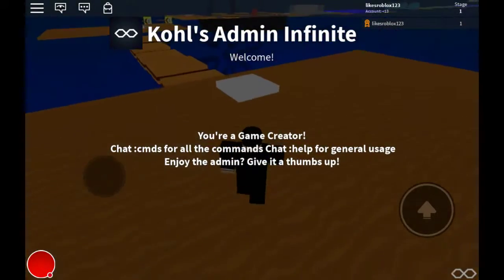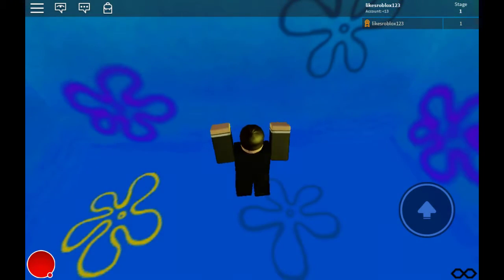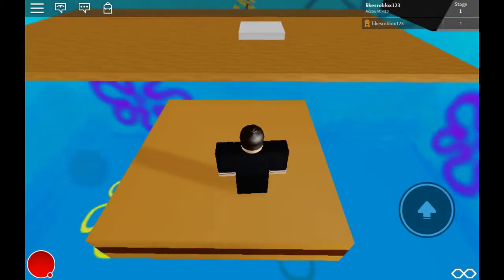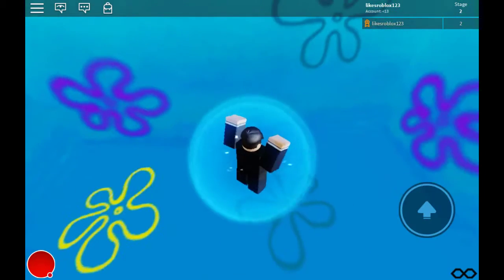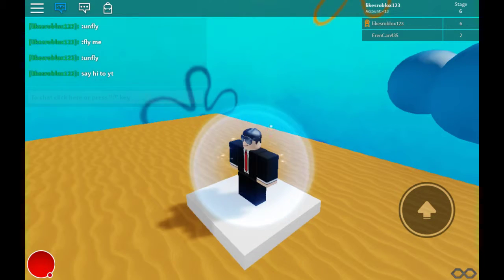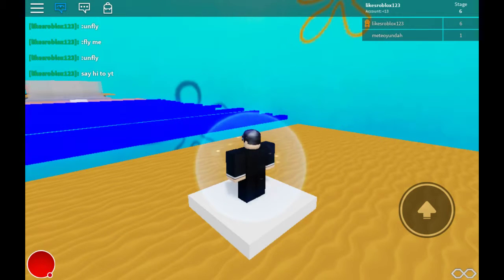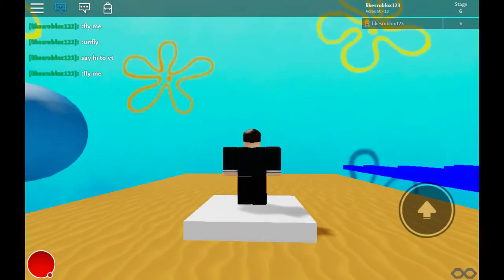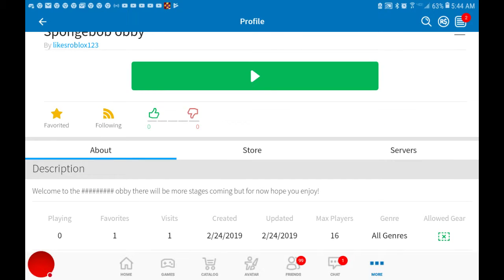Game review: Spongebob obby